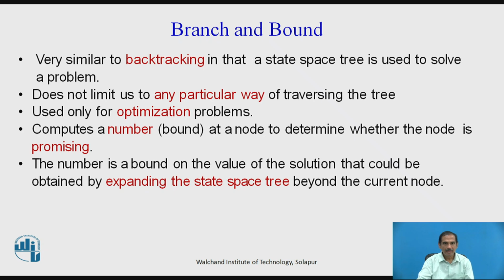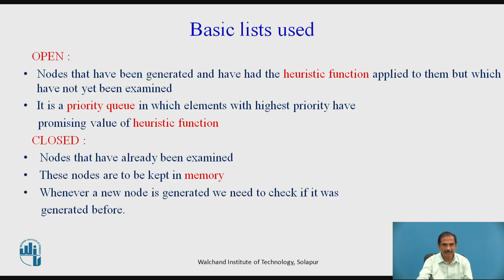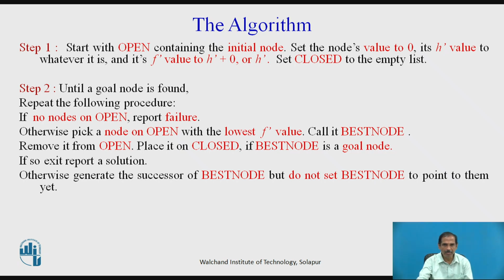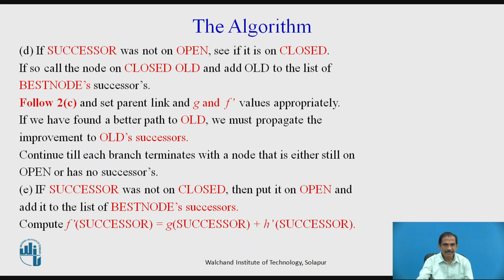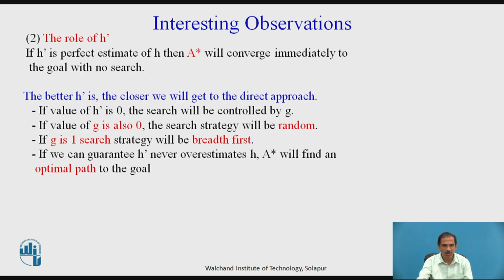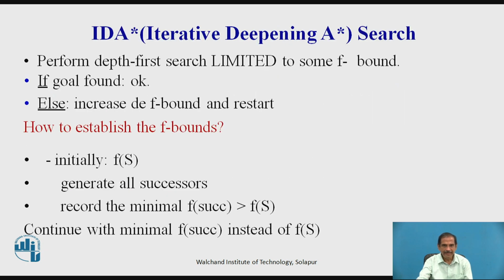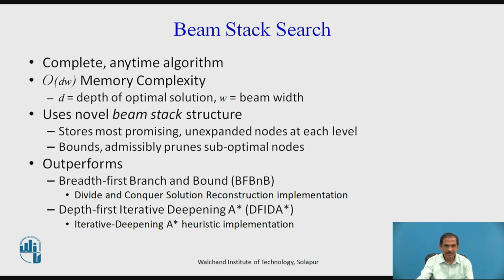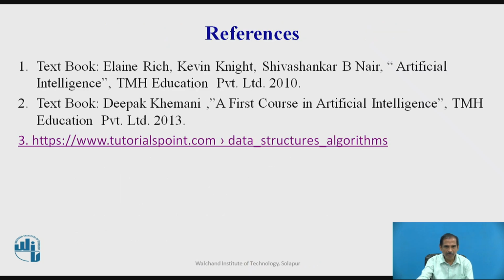Methodology Related to Finding Optimal Paths